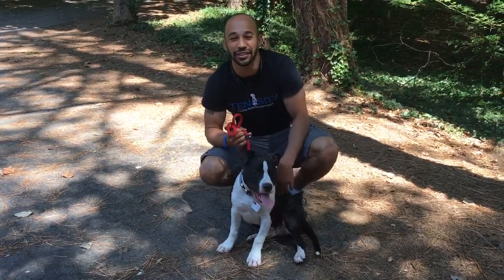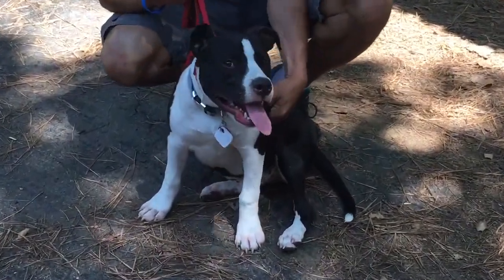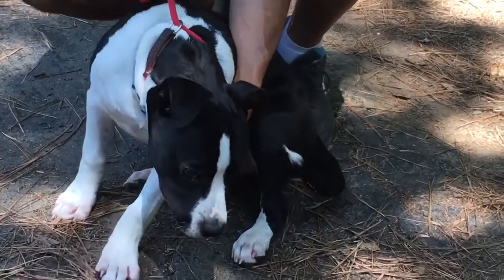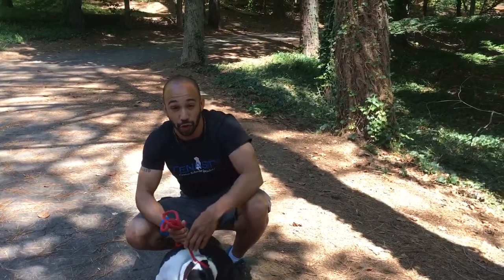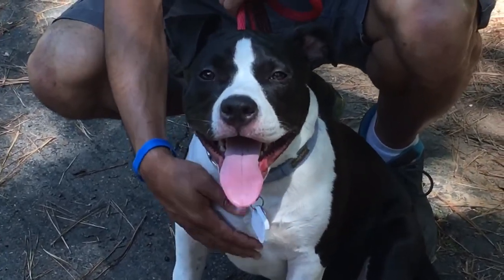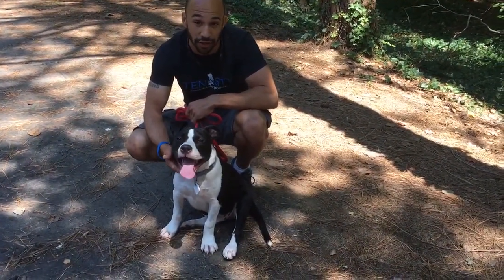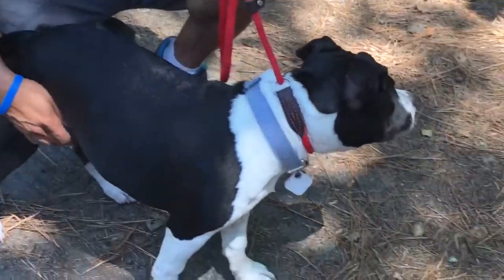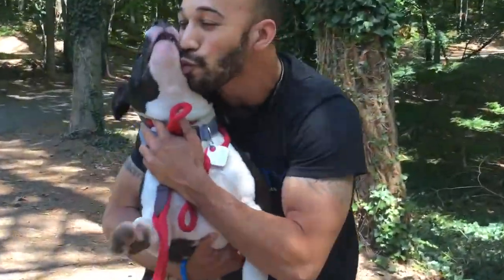American Staffordshire Terrior History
This is Drogba a American Staffordshire Terrior. This is a small video of him and the history of this breed.